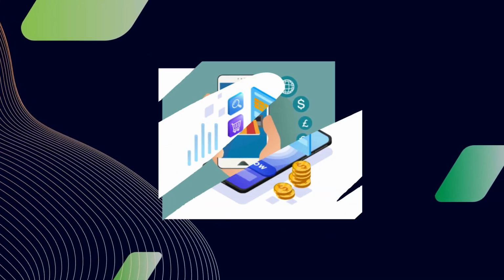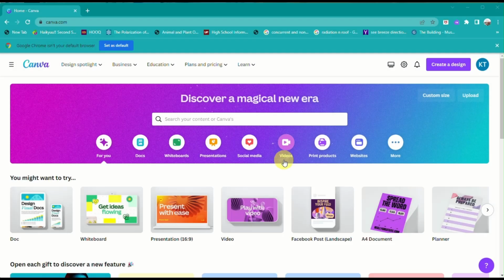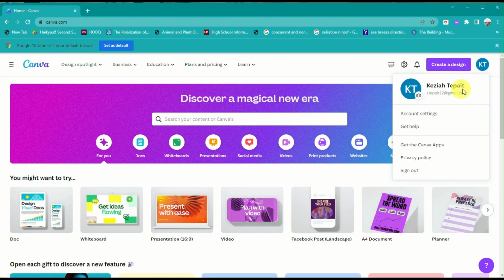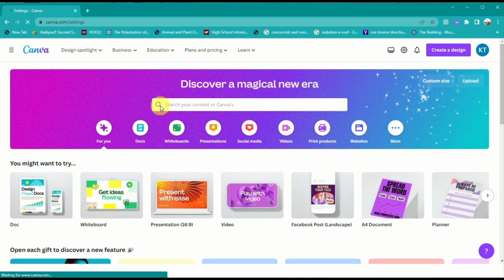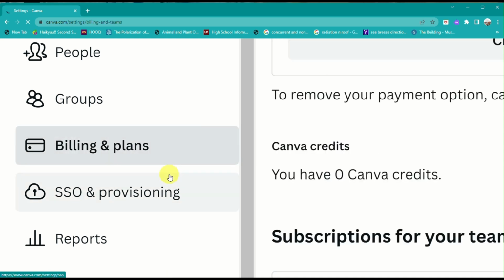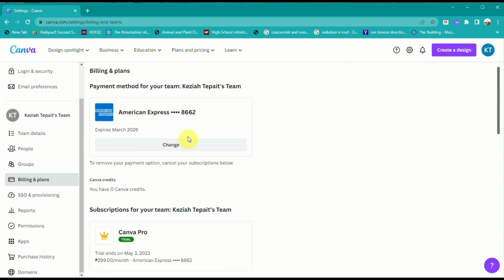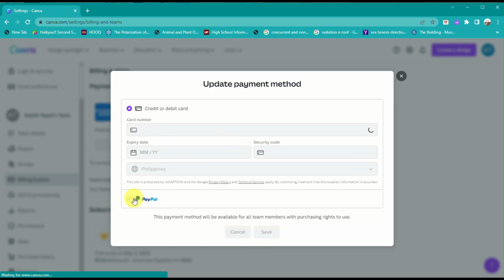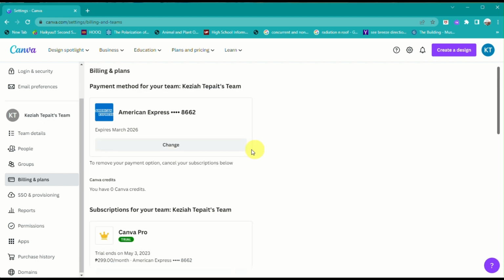How to Add Payment Method in Canva (Short Canva Tutorial)